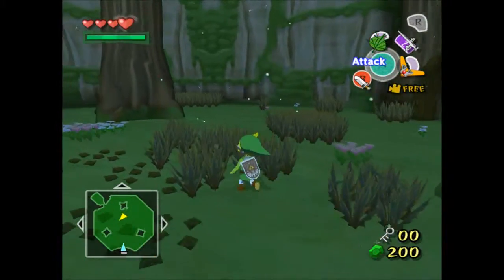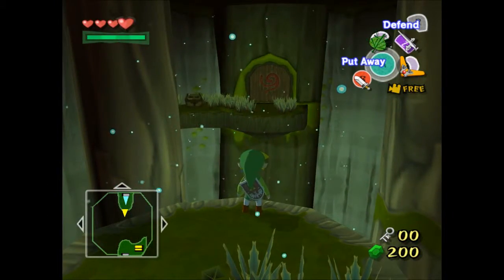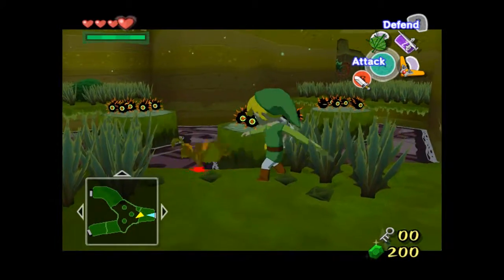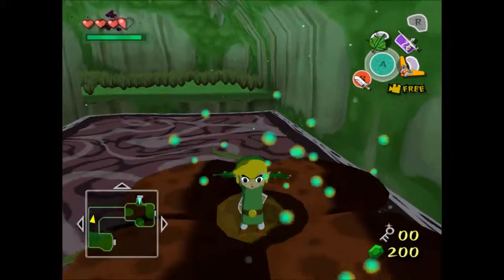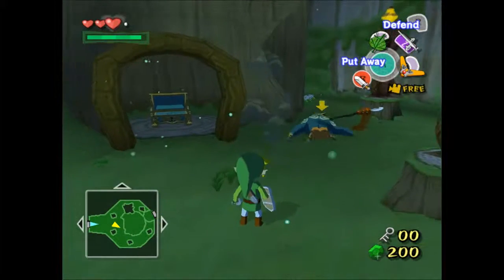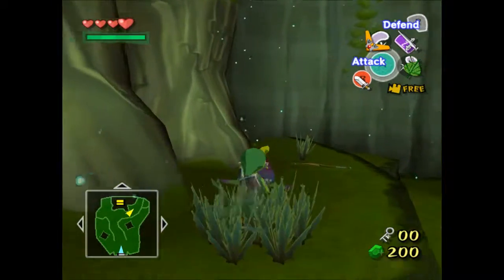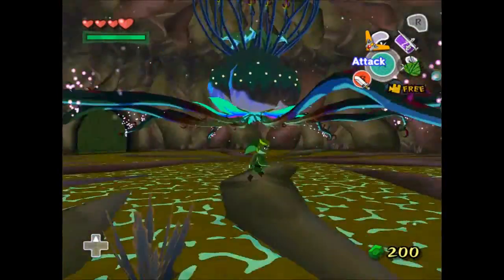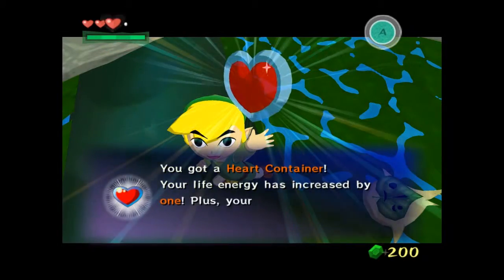The legend of Zelda: The wind waker part-11 Exploring the woods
Now we have the boomerang, lets get to work.